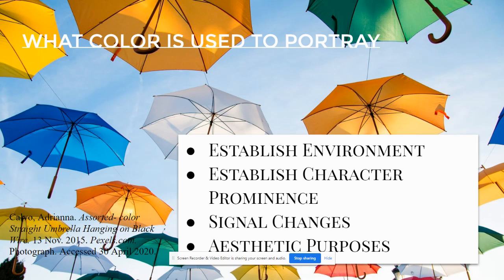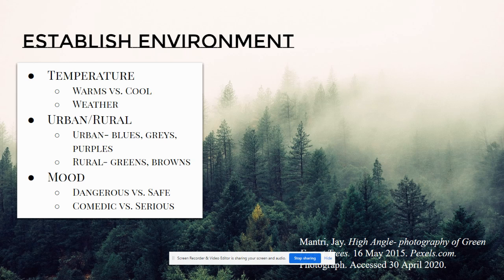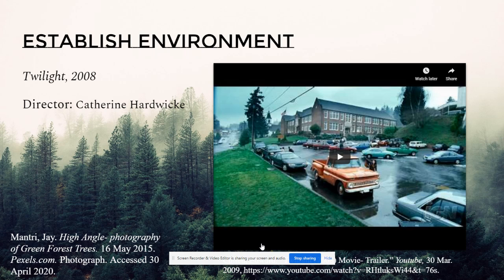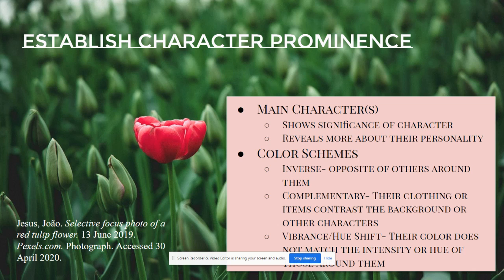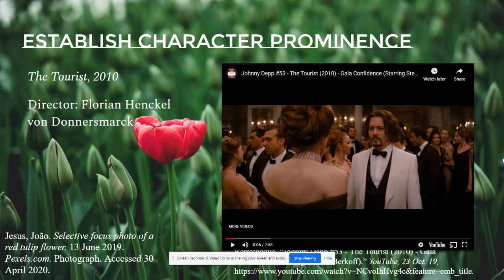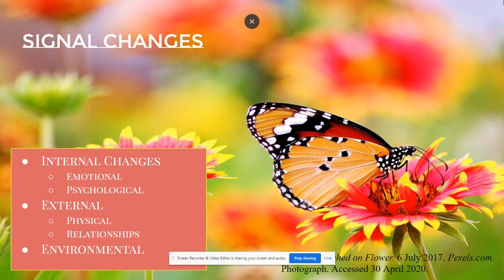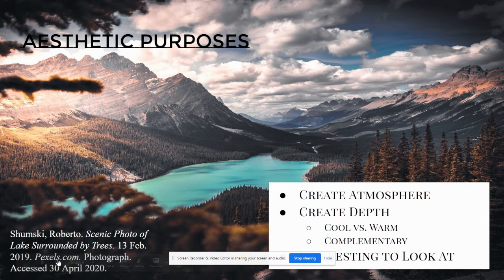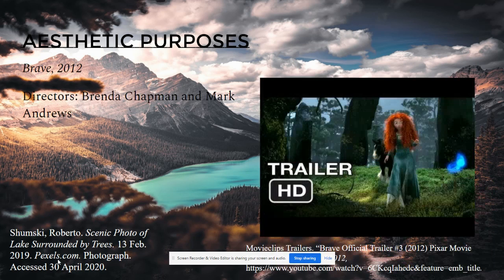MC 440 Video